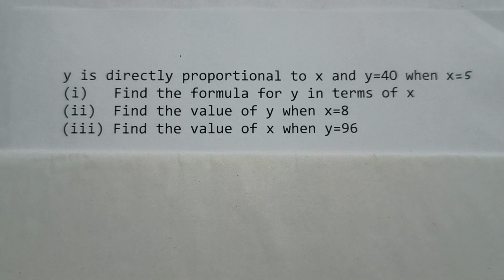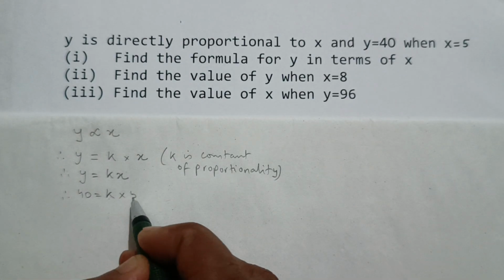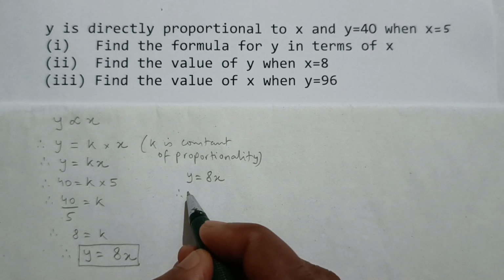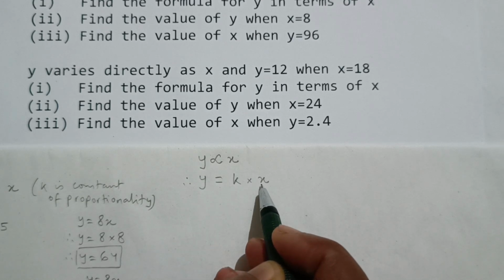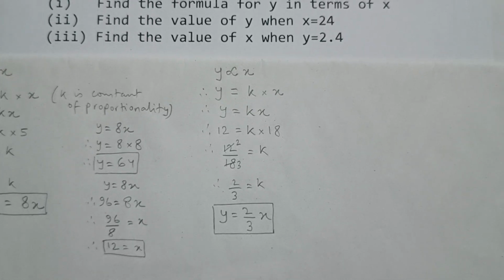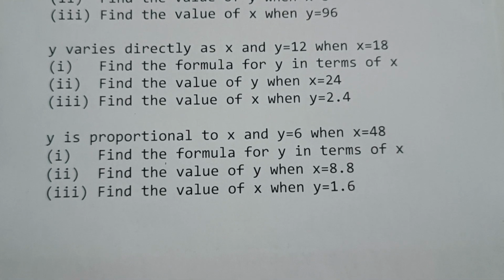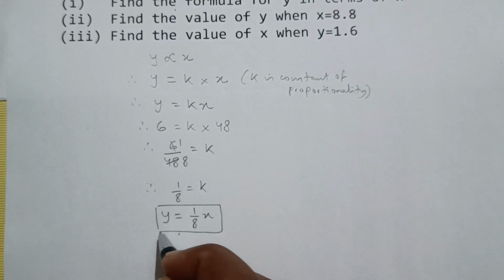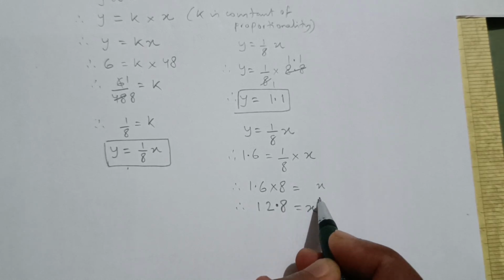Direct Variation Problems | Direct Variation Questions for Beginners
Direct Variation Problems

About this video:
In this video, we will solve direct variation problems.